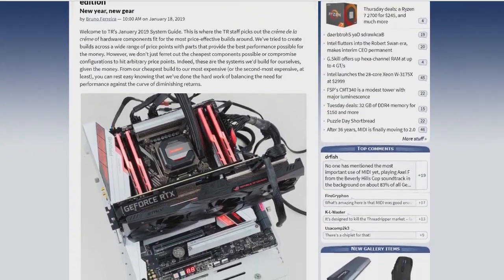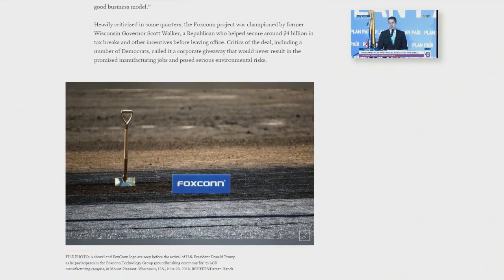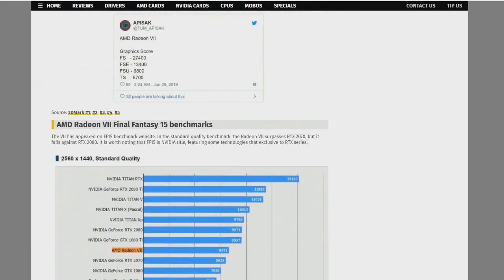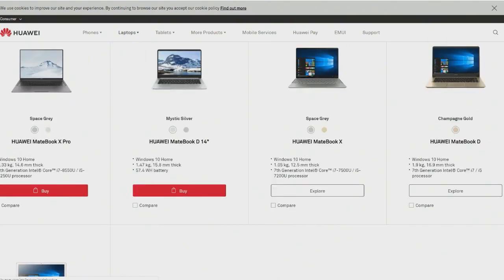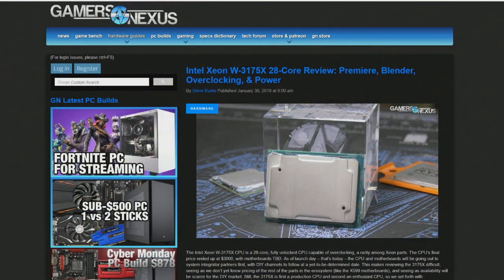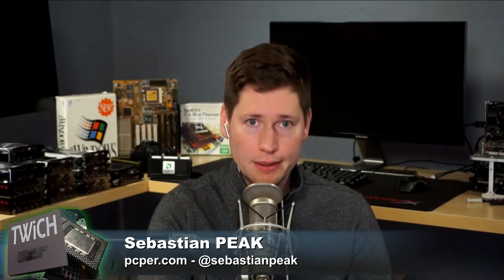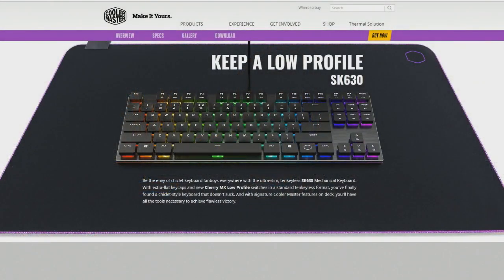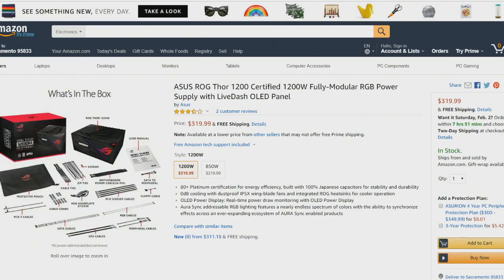$3000 CPUs and an OLED PSU?!? - This Week in Computer Hardware 502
Sweet PC Builds, Huawei MateBook 13, Xeon 28-Core CPU!
Sweet PC System builds, Apple 1st quarter results, Intel's new CEO, Radeon VII rumours, Huawei Matebook 13 impressions, the $3000 Xeon W-3175X, the Meizu Zero's holeless design, Corsair's SF750 SFX Platinum Power Supply, and more!

Hosts: Patrick Norton, Sebastian Peak